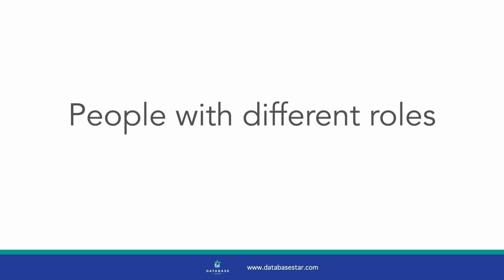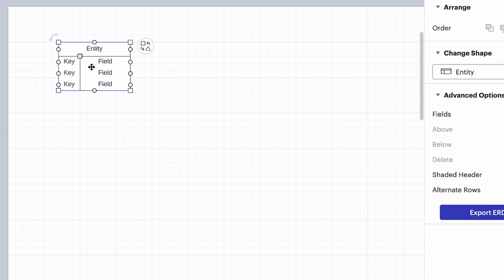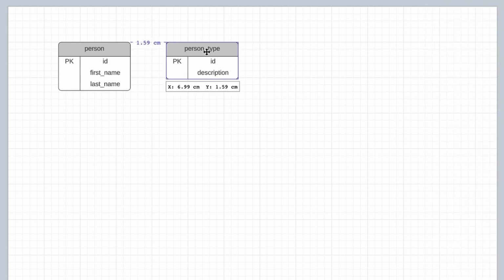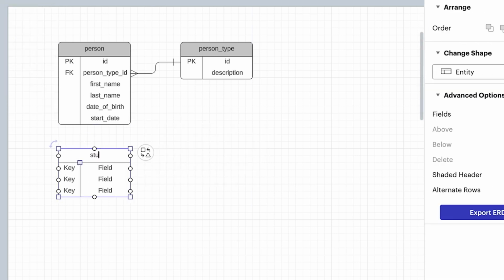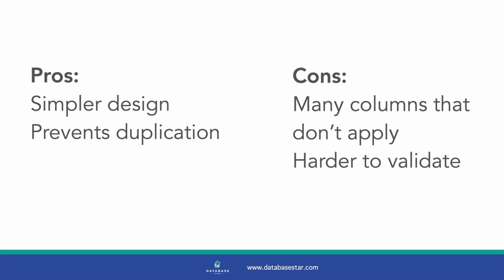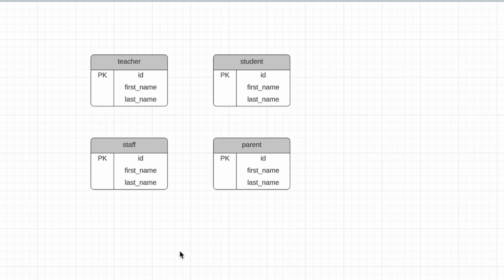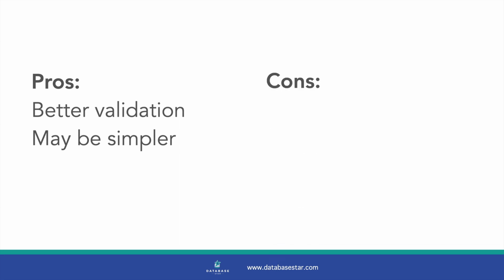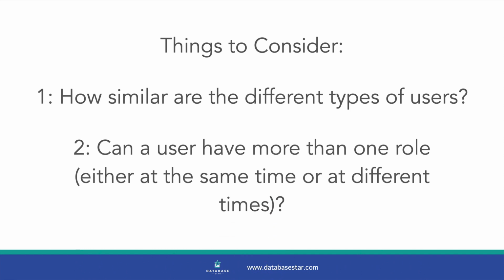Database Design - similar records, what to do?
Do you have different types of records in your database that are similar to each other?

There are a couple of ways you can store them - either in separate tables (one for each type of record), or all in a single table.

In this video, you'll learn more about these two approaches, see a sample design, and learn a couple of things you should consider about your record types before you decide which approach to use.

⏱ TIMESTAMPS:
00:00 - The problem
00:40 - Option 1 - single table
04:20 - Option 2 - separate tables
06:17 - Considerations